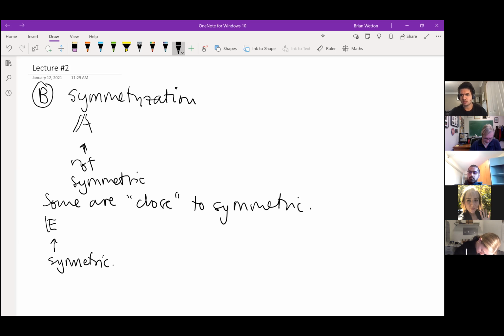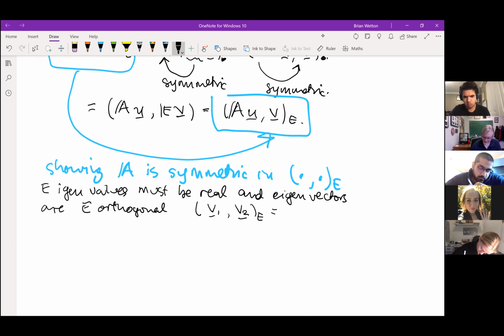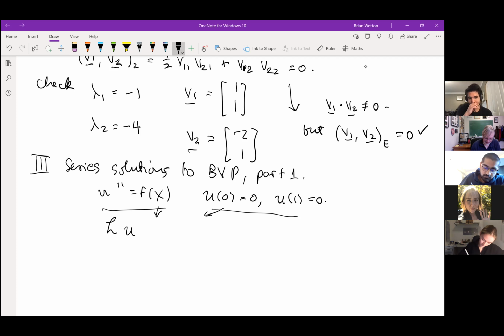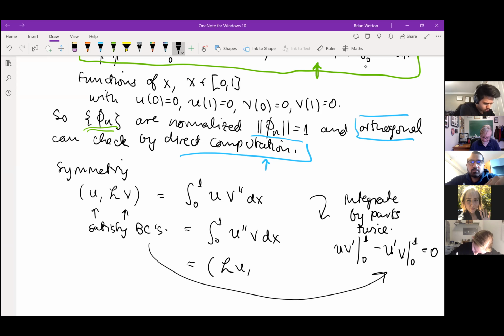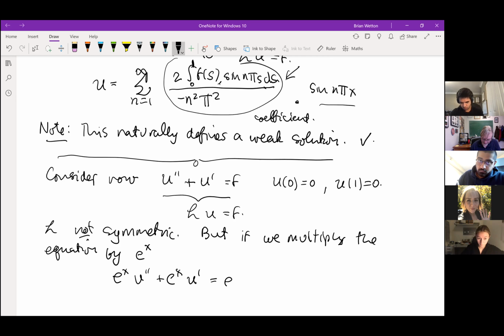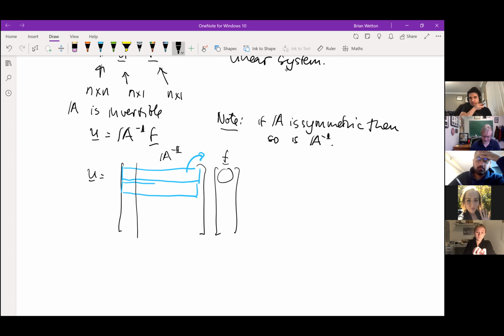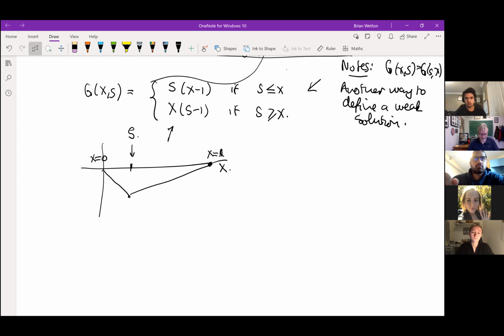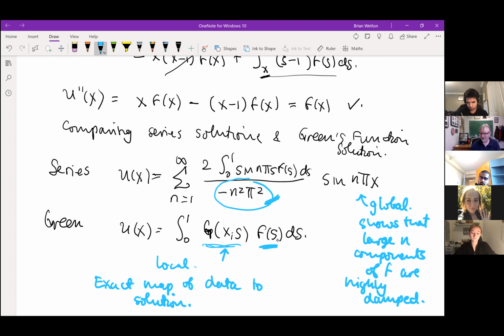Math400 Lecture #2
Eigenanalys and Series solutions for BVP continued
Greens Function representation for solutions and Linear Algebra motivation